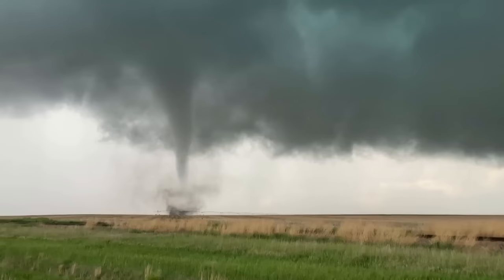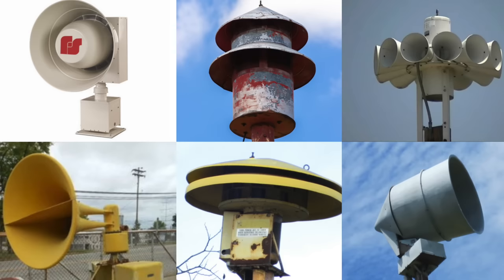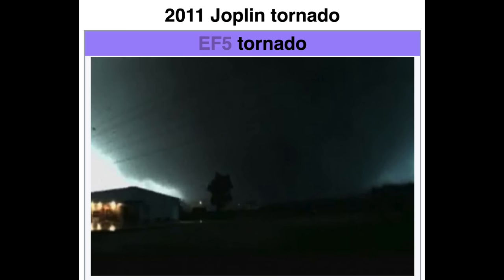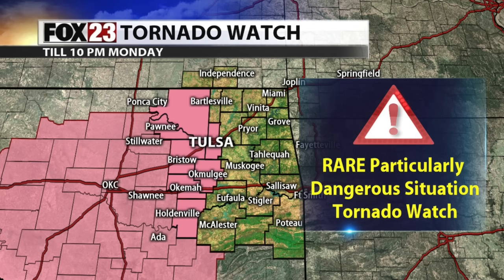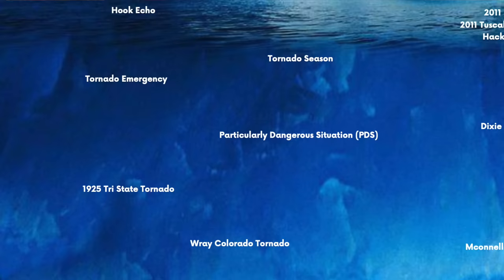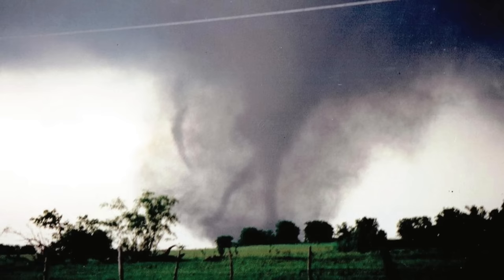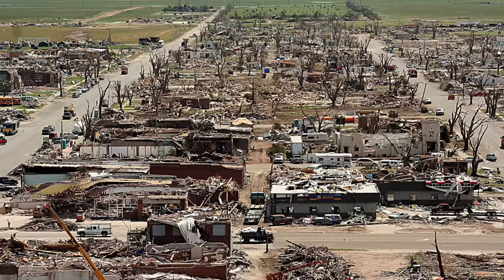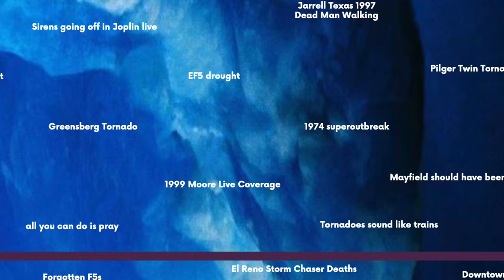The Tornado Iceberg - Part 1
Today, we will be exploring all things tornadoes through the tornado Iceberg.

Also be sure to leave suggestions for the future (enhanced) tornado iceberg in the comments below!

contents:
0:00 intro
0:55 Tornado vs Hurricane
1:29 Tornado vs Twister vs Cyclone
2:07 Wizard of Oz
2:40 Tornado Watch vs Tornado Warning
3:29 Tornado Sirens
3:55 Twister 1996
4:42 Tornado Alley
5:13 Supercell
5:30 EF Scale
6:10 Storm Chasers
6:38 dust devil tornado selfie meme
7:00 Joplin EF5 2011
7:44 hook echo
8:22 2011 Superoutbreak
9:05 2013 El Reno Tornado
9:30 Tornado Season
9:52 EF6
10:12 Canada's Only F5
10:36 PDS
11:00 Tornado Emergency
11:40 Dixie Alley
12:30 Tornadoes in the US
12:54 Tri State tornado
13:22 Valley and River Tornado Myth
13:51 Moore EF5 F5 Tornado
14:28 Wray Co Tornado
14:45 McConnell AFB Tornado Footage
15:22 Tornado Intercept Vehicles
15:55 Mike Morgan Gary England James Spann
16:27 Get Up Under the Girders
17:12 Sirens go off live in Joplin
17:30 Dead Man Walking Jarrell Texas 1997
18:13 Will Norton
18:45 Tornado Alley Moving East
19:18 EF5 Drought
2020: Pilger Twin Tornadoes
20:28 El Reno was an EF3
20:55 Nocturnal Tornadoes
21:22 Greensburg Tornado
21:50 1974 Tornado Superoutbreak
22:22 Hoosier Alley
22:34 Bangladesh, Pakistan, and India
22:50 1999 Bridgecreek Moore KFOR Live Coverage
23:25 Mayfield should have been an EF5
23:50 Flying Cows
24:00 TVS
24:28 All you can do is pray
25:00 Tornadoes sound like Trains